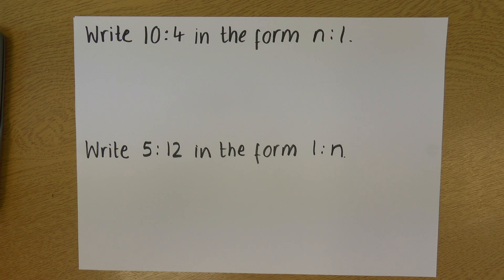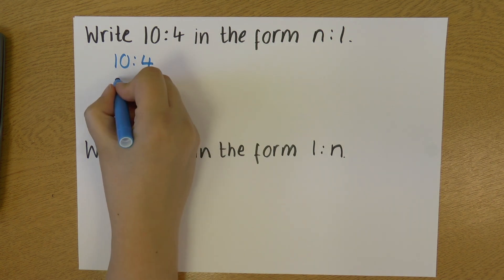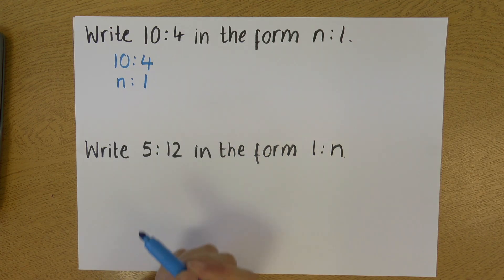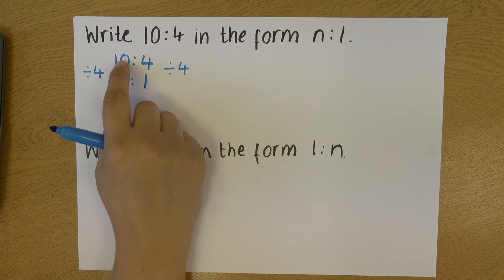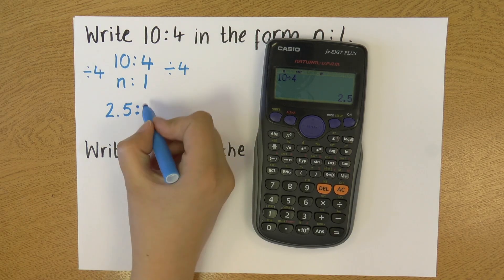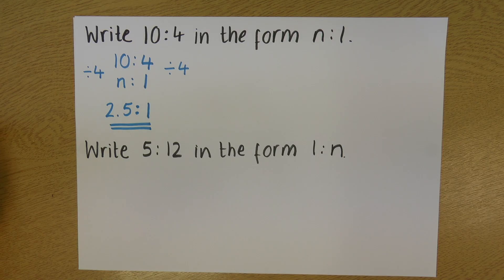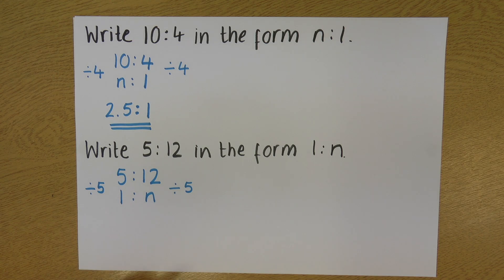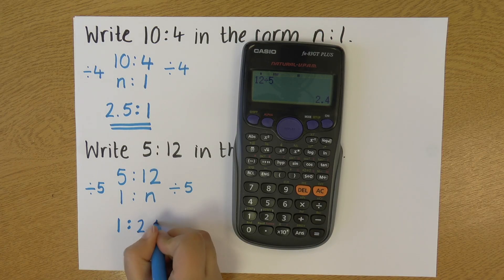Ratios in the form 1:n and n:1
Rachel explains how to convert ratios to the forms n:1 and 1:n.